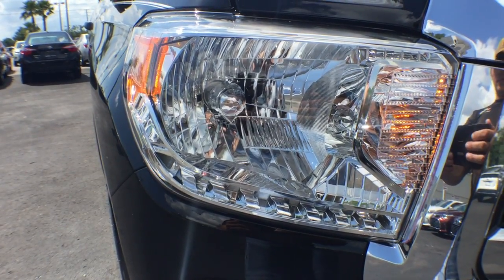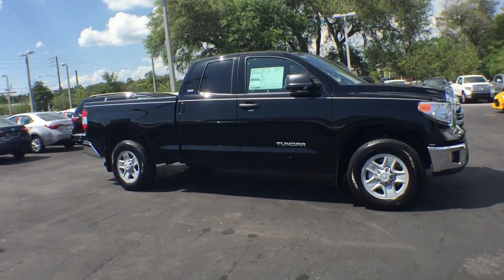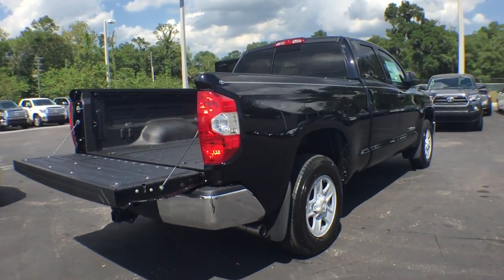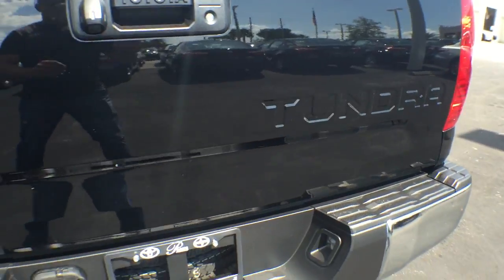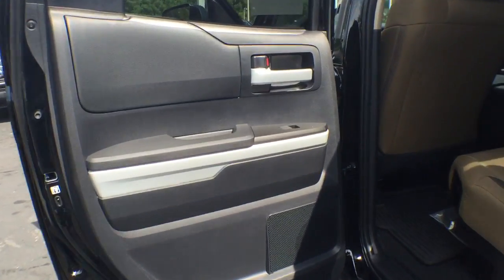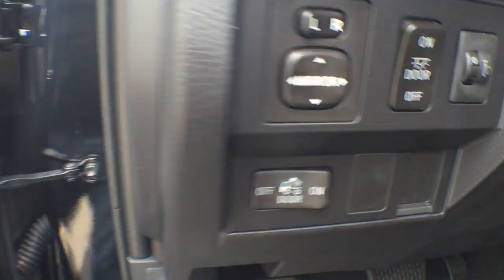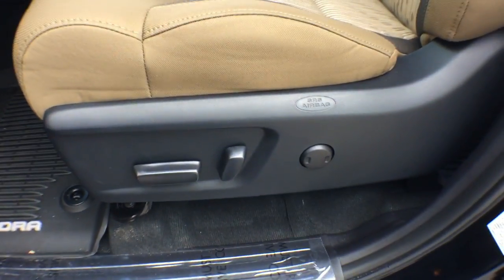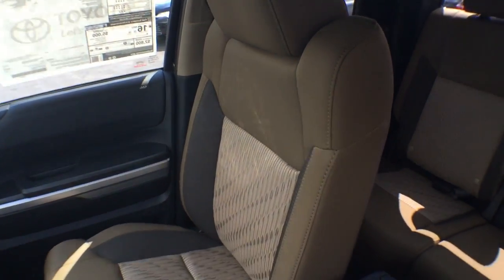2016 Toyota Tundra Longwood, Orlando, Lake Mary, Sanford, Miami, FL DGX104764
Parks Toyota
1701 South Woodland Boulevard

Toyota's full-size truck, the Tundra is a hard-core workhorse with an edgy, and exciting look that stands out from the competition. Dependent on trim, it is available in 3 sizes: Regular Cab, Double cab, and CrewMax and engine possibilities that include a 4.6L i-FORCE V8 with 310HP or the absolutely incredible 5.7L V8 with 381 HP and 401 lb.-ft. of torque. As an option on all models, you can get it with 4WDemand part-time 4WD with electronically controlled transfer case, Automatic Limited-Slip Differential and Traction Control. For the exterior, it has a hood that is higher, a grille that is wider and with a different look for each of the 5 available trims. The Tundra's body has a much more aggressive look overall with strong chiseled angles, newly squared off fenders, and a restyled tailgate with a large embossed Tundra logo and an integrated spoiler. Bluetooth and a Backup camera now come standard on all models. The Base Model SR comes with the Entune audio system with a 6.1-inch touch-screen, a USB port, and cruise control. Step up to the SR5 trim and gain a 7-inch touch-screen, HD Radio, and a manual sliding window in the rear. In the Limited trim, enjoy power and heated leather front bucket seats, navigation and dual-zone climate control. The Platinum adds even more with LED daytime running lights, a power tilt/slide moonroof, Entune Premium JBL Audio with App Suite and Navigation, 20-inch alloy wheels, and parking assist sonar. The 1794 Edition, which is Western in theme, is in honor of the founding year of the Texas ranch where the factory that builds the Tundra now sits. Having many of the same features as the platinum, it uses ultra-suede accents, saddle brown leather, and wood-style trim.